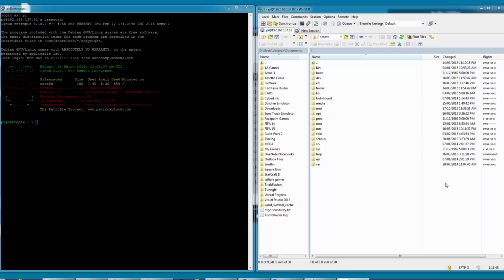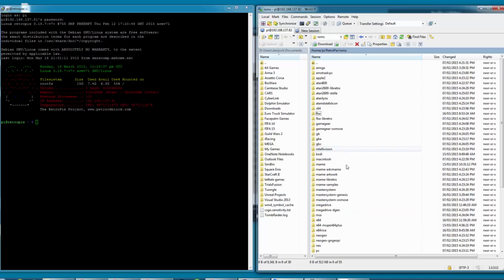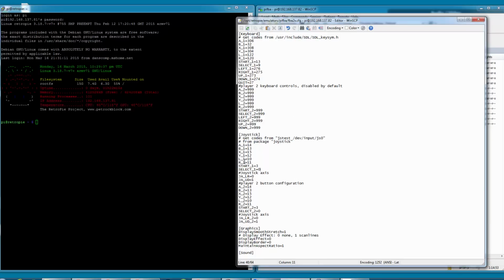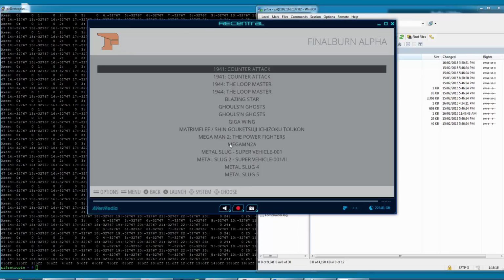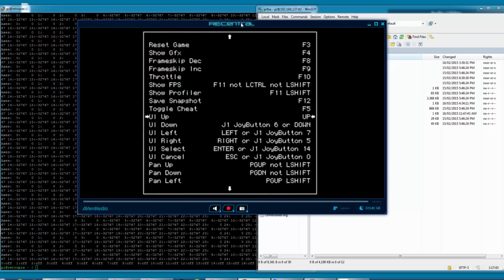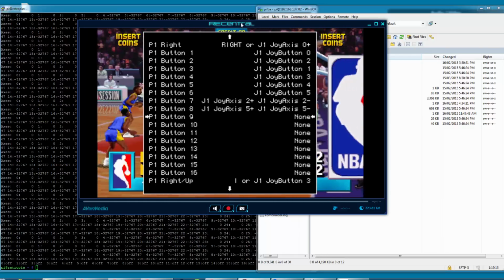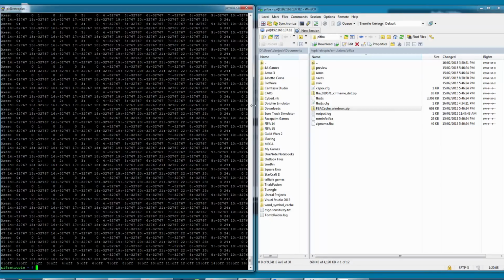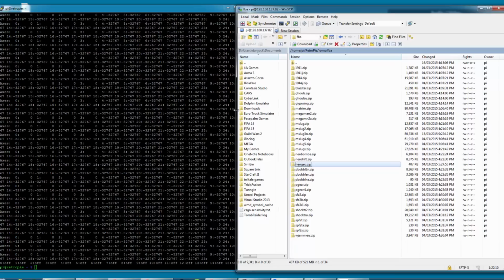Raspberry Pi Mame & NeoGeo: A guide to getting your arcade classics working on RetroPie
Raspberry Pi Mame NeoGeo: A guide to getting your arcade classics working on RetroPie using Final Burn Alpha and Mame4All.

Hey guys, I thought I'd do something different today and tell you about Mame and NeoGeo off the cuff with no editing. Hopefully you can handle my drawn out thinking process, let me know what you think! (I promise I wont make this a regular thing!)

I cover the Final Burn Alpha and Mame4All emulators bundled with RetroPie 2.6. I also very briefly tell you about the Mame 0.37b5 romset which is what you need for Mame to run. If you don't care about any of that just download the games below and play!

Make sure you put your Final Burn games in the 'fba' folder and your Mame games in the 'mame' folder.

As promised, here is a link I found to working romsets for each emulator:

Want to check what games are available before you download the complete archive? Check here for the list.

My FBA config file can be found here. I have set it up for use with the Dual Shock 3